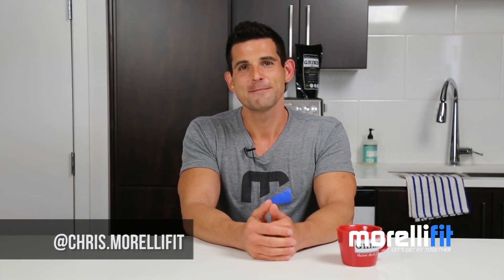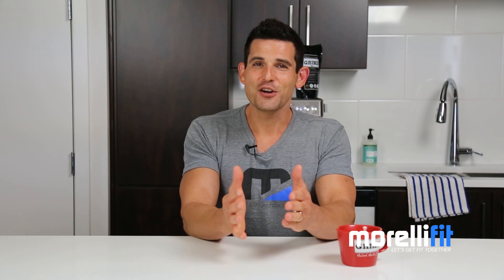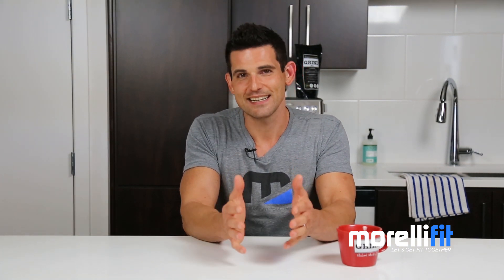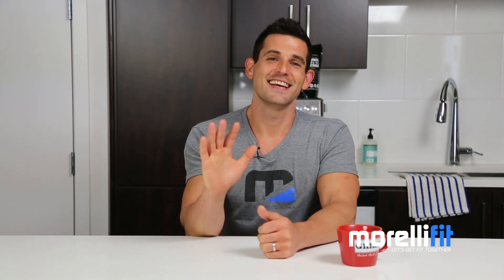Does CLA Really Stimulate Fat Loss?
There is an ever growing trend happening among teenagers today and the supplements that they take.

I have thousands of teenagers that follow me and are constantly reaching out for advice on what they should be taking to help them bulk up.

In this video, I answer that question, and you may be shocked at what I have to say!

Teenagers today seem to be taking anything they can get their hands on, but they may be doing more harm than good.

It is my job to educate you on the absolute best way for you to maintain a healthy lifestyle...at any age!

Supplements
Fitness
Workout
CLA
Fatloss

Fitness, Supplements